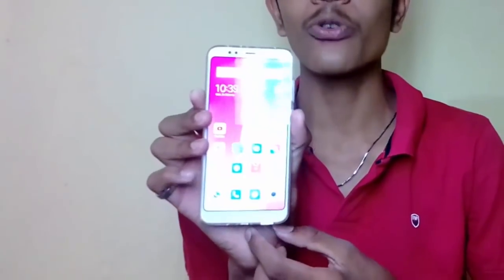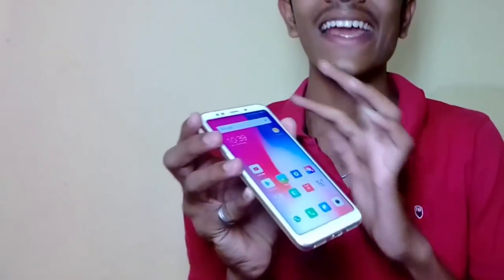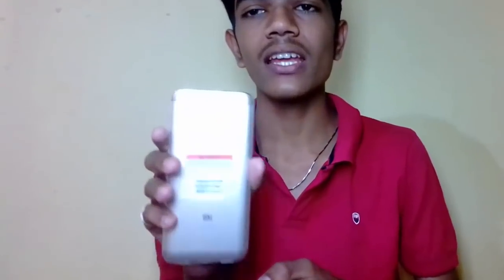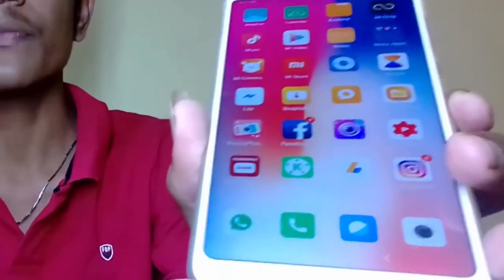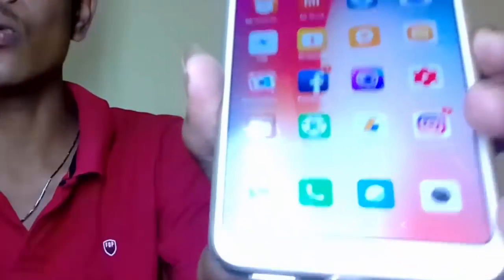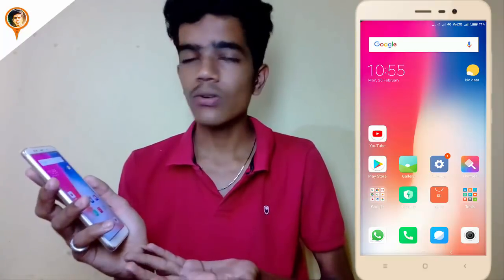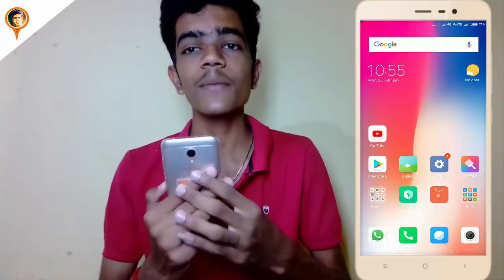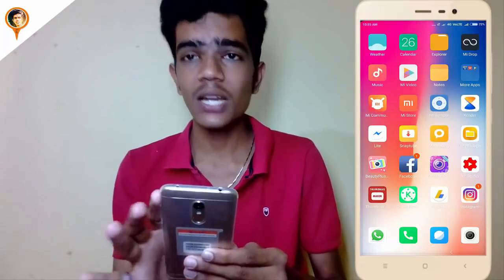Redmi note 5 review malayalam | donix clash |3gb ram new version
redmi note 5 malyalam full review
camera,storage,sim type,ram

good xaomi phone

flipkart ( coming soon)